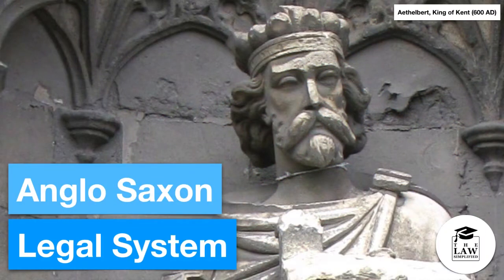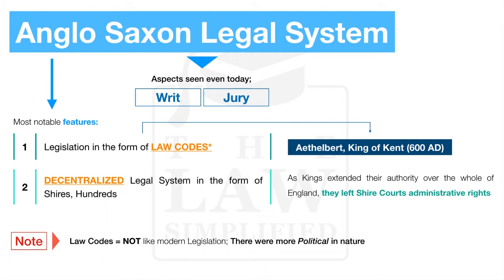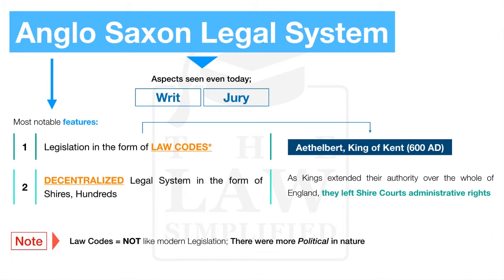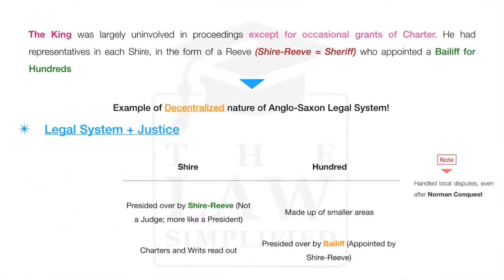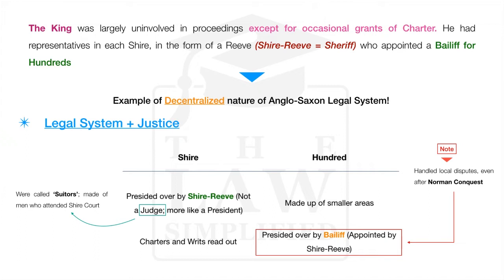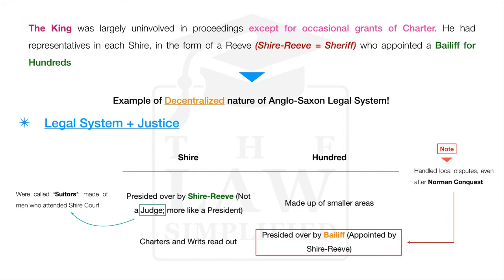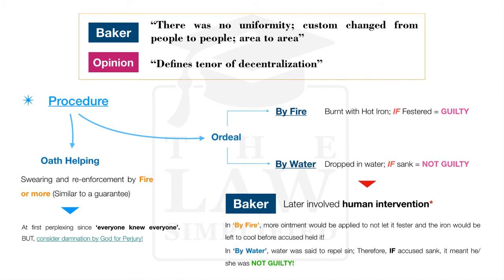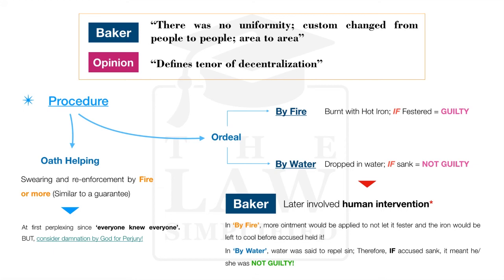History of English Law - Anglo Saxon Legal System